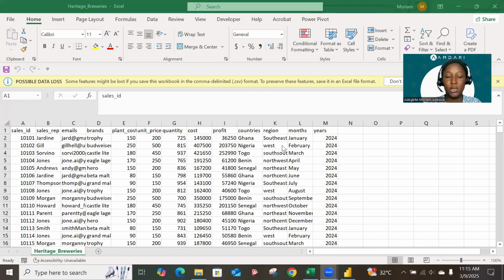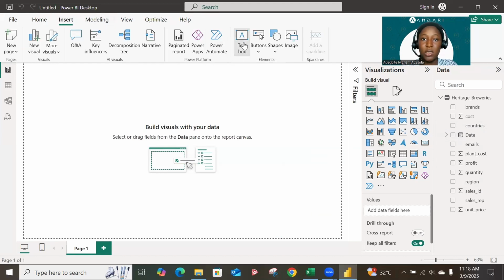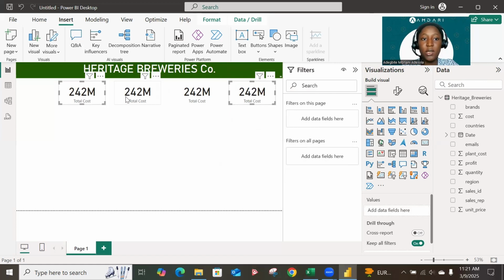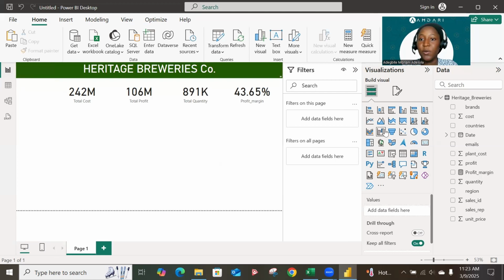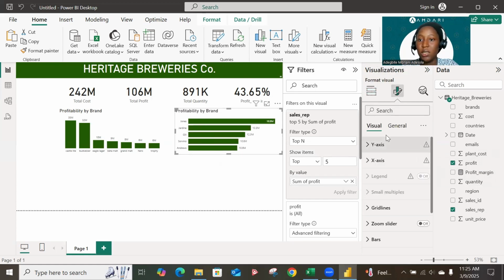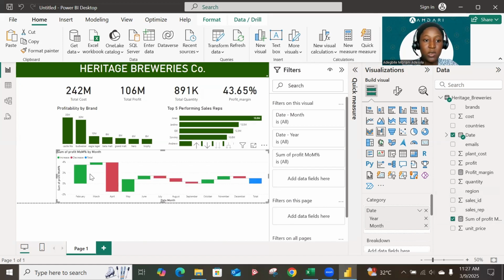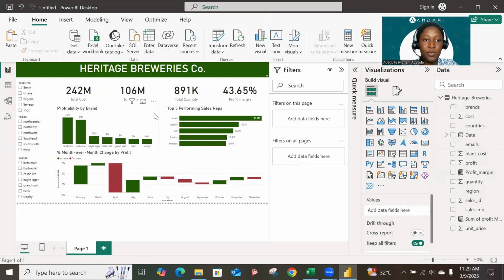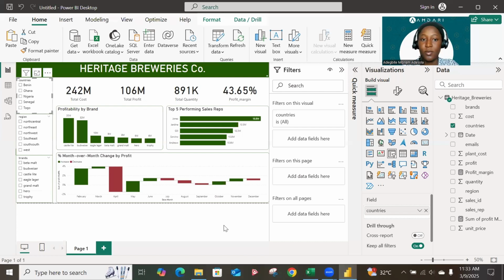How to Build a PowerBI Dashboard in 15 Minutes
Want to create a Power BI dashboard in just 15 minutes? In this step-by-step tutorial, I'll walk you through the process of building a fully functional Power BI dashboard from scratch. Whether you're a beginner or looking to sharpen your data visualization skills, this video will help you get up and running quickly.

You'll learn how to:
✅ Connect and import data
✅ Clean and transform data using Power Query
✅ Build interactive visuals and charts
✅ Customize your dashboard for better insights